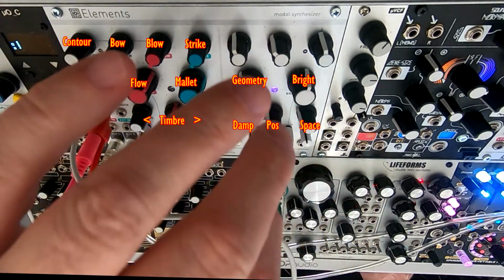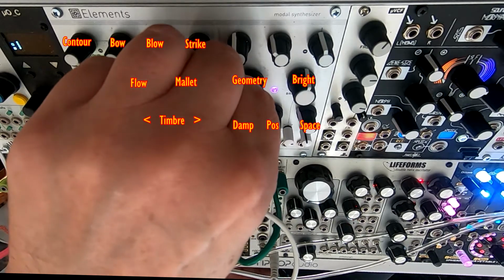Mutable Instruments Elements with Steve Munslow AKA HyperEx Machina AKA Hyperdriver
A tutorial for Mutable Instruments Elements.
Equipment used:
Pamela's New Workout for a clock
Brains and Pressure Points for sequencing, gares and cv
2hp Tune for quantizing
Microphone
ZOOM R16 recorder

It also contains a minor rant about the appaling gatekeeping and dishonesty present in some Eurorack videos. A lot of well known content providers do not want you to know too much. Beware of the dreaded oscilliscope. It's not there to help you, it's there to make them look clever.